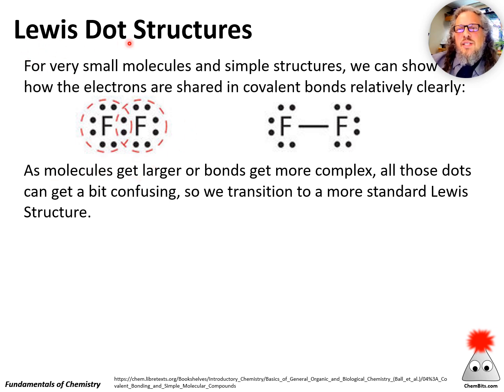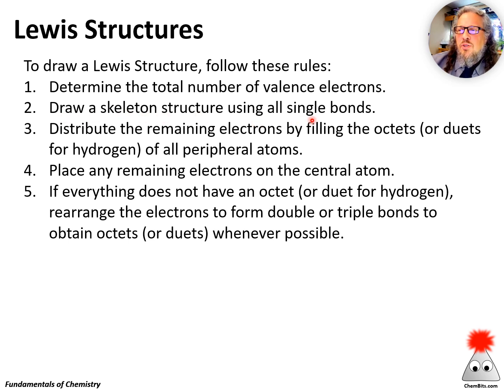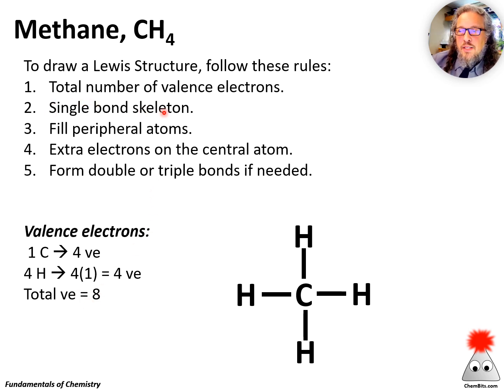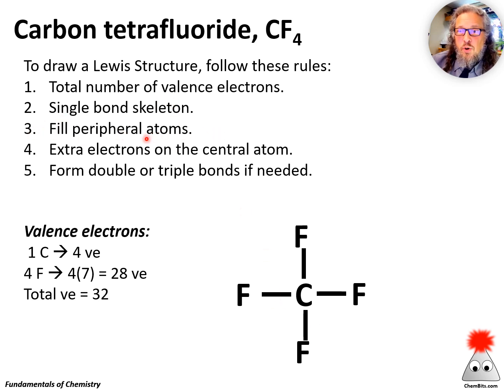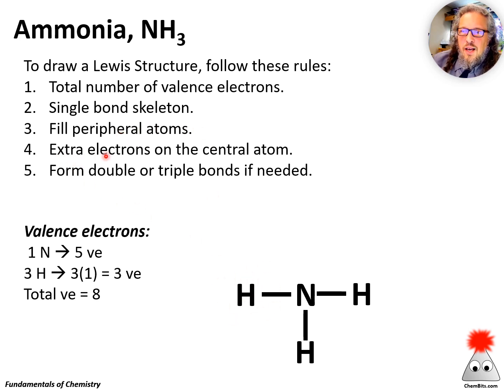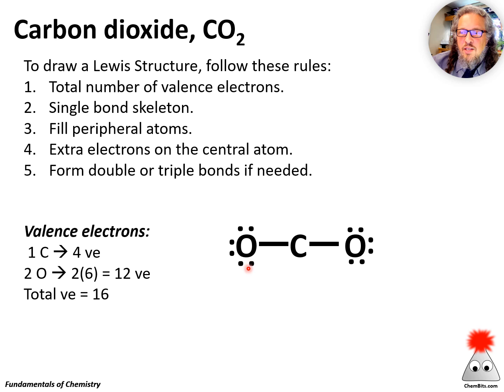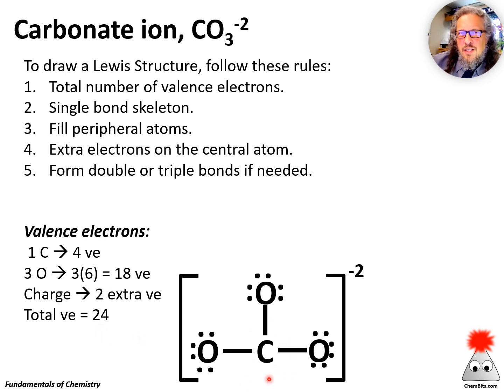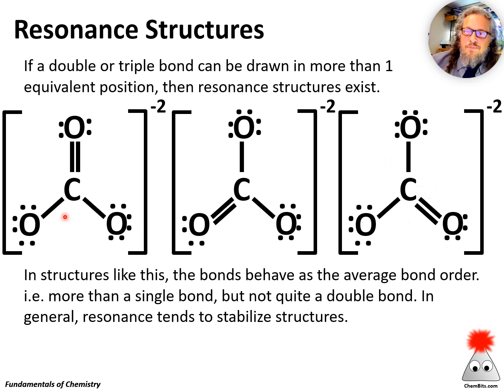Lewis Structures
Chemistry is all about the electrons, so it is useful to have a way to look at electron distributions in covalent compounds. One great tool is a Lewis Structure. This video is for Dr. Bodwin's Fundamentals of Chemistry class.